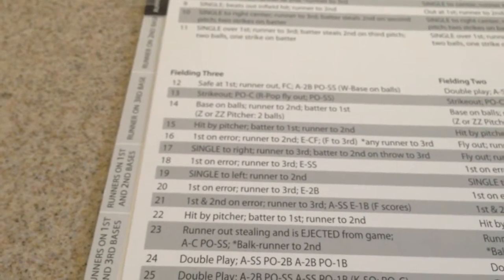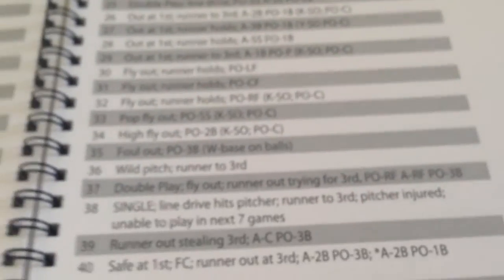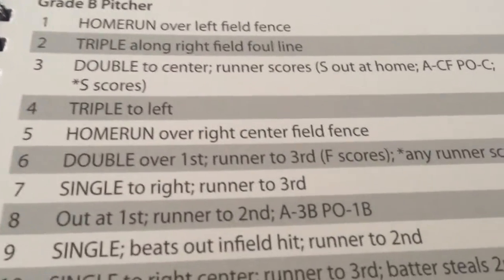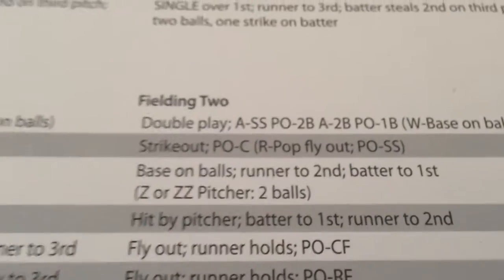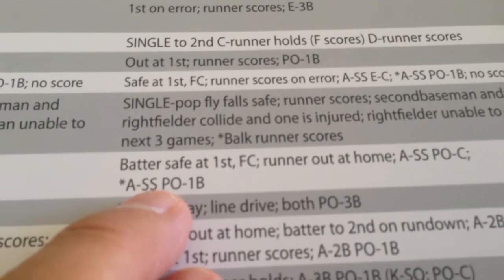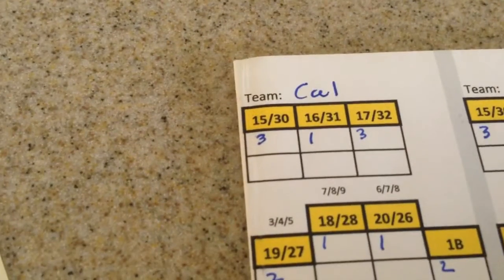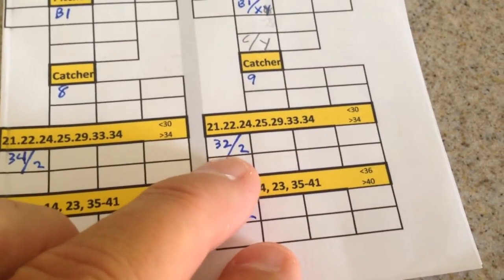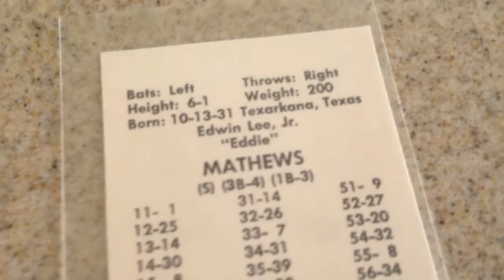APBA Baseball Demo Adv Fielding and Error and Unusual Play Chart Part 2